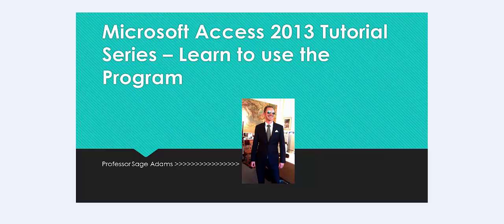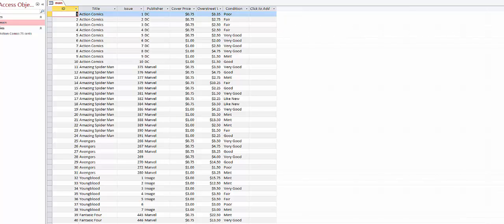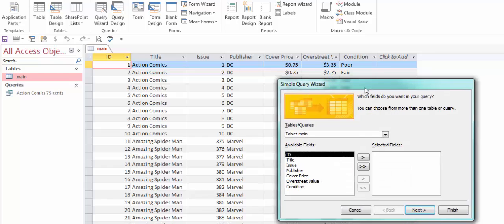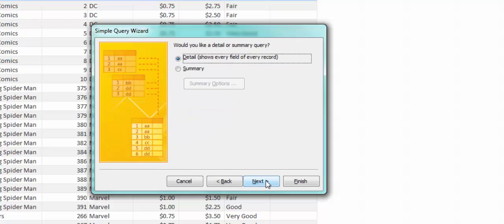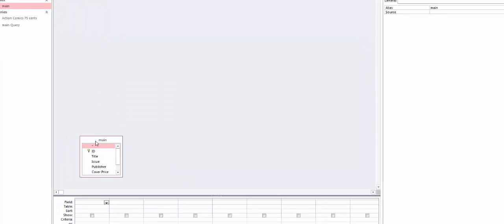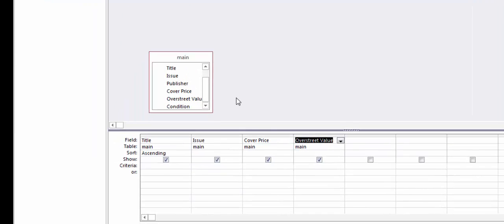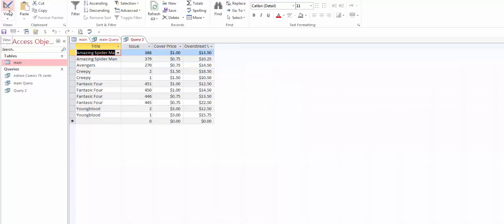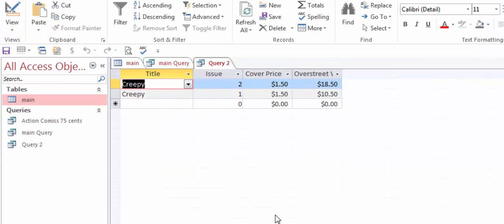Learning with Sage: Creating Simple Queries in Microsoft Access 2013